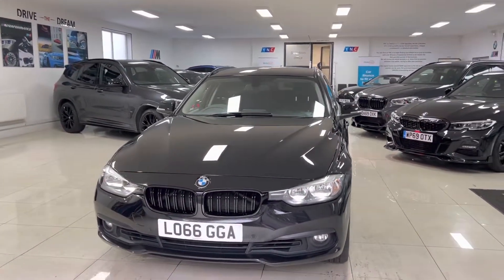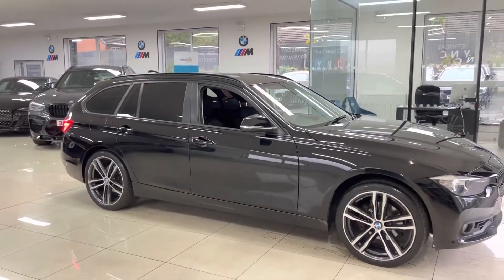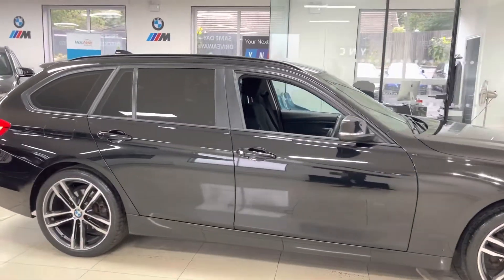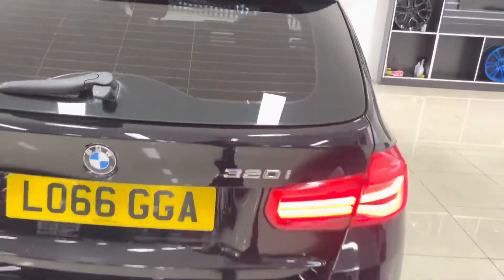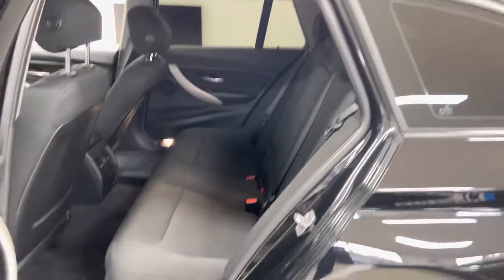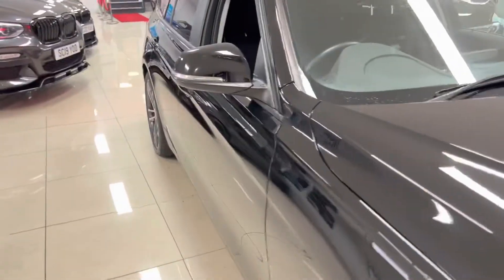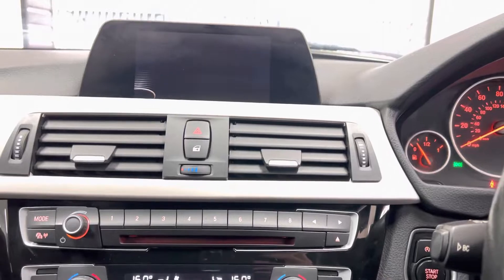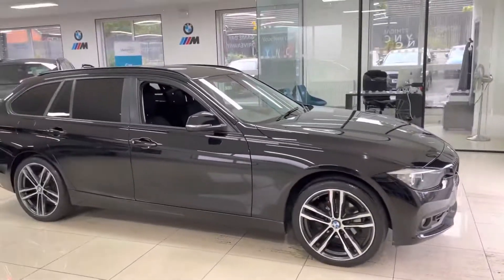(LO66GGA) 320i SE XDRIVE TOURING (19' M Sport Alloys!!)